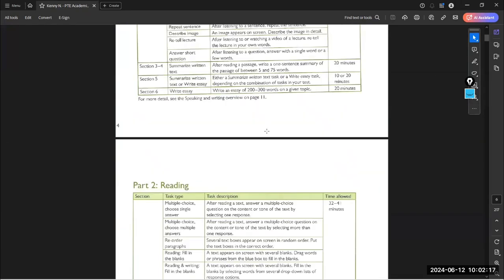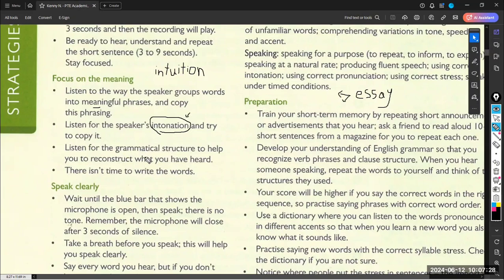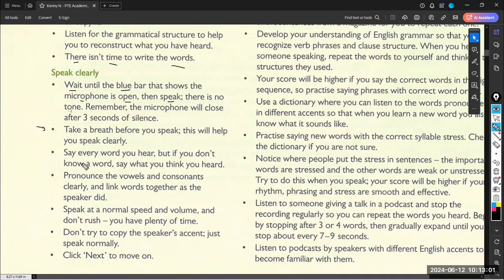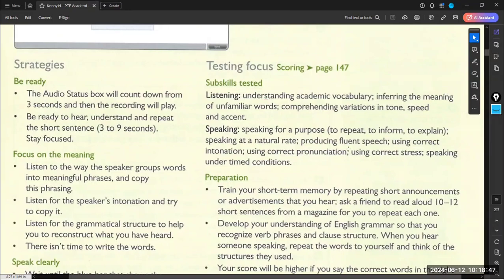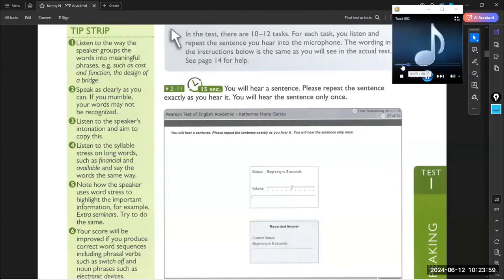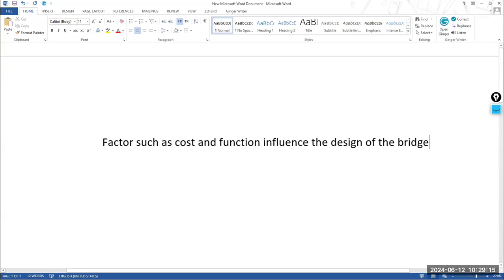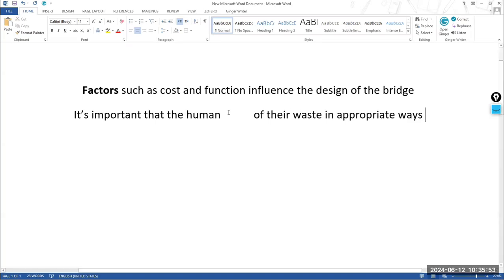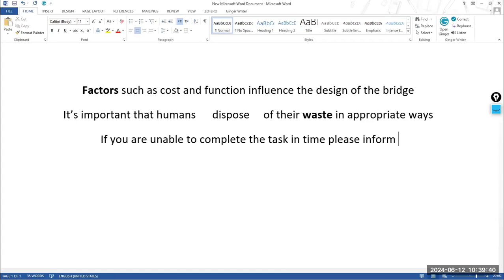PTE Course. Repeat Sentence Task. Part 1